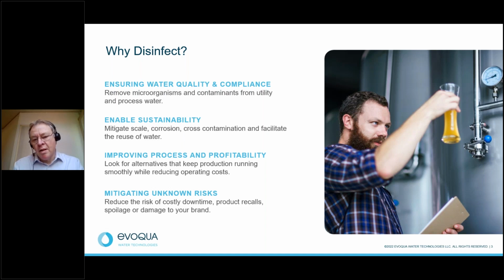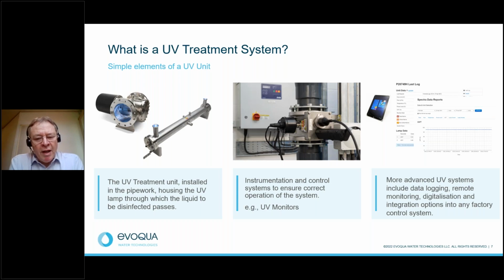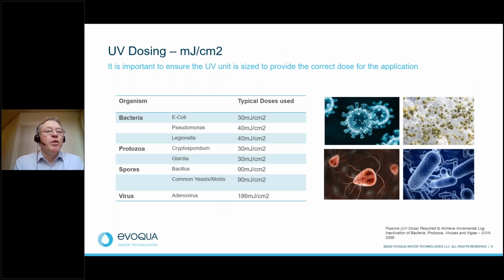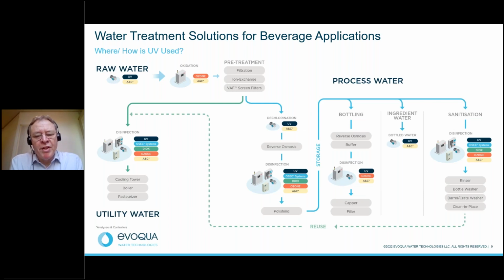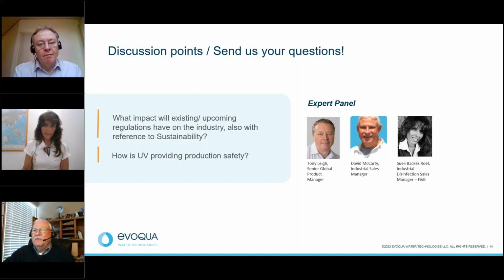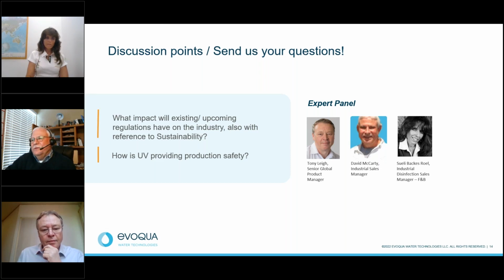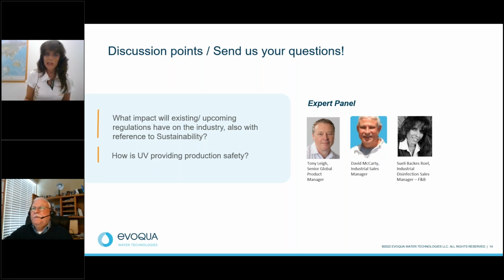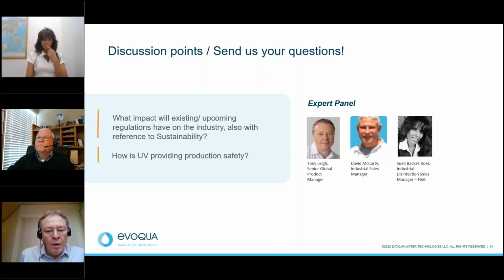Beverage Webinar Series Part 2: UV Disinfection for Microbial Control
As a follow-up to our first webinar, our second session reviewed the benefits of UV disinfection, and how it provides a highly effective, chemical-free solution for beverage applications.